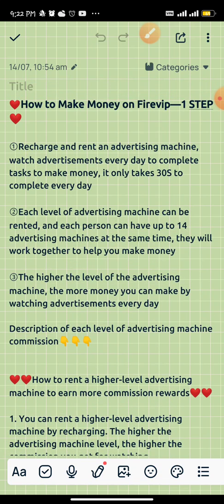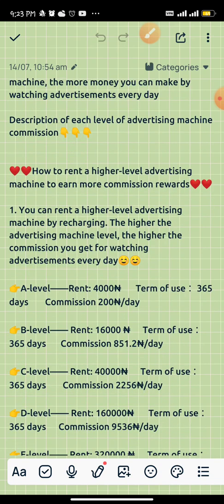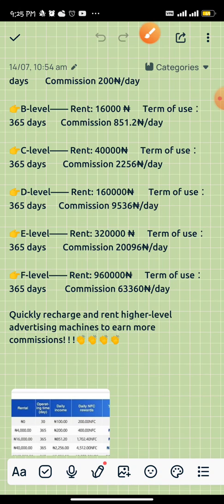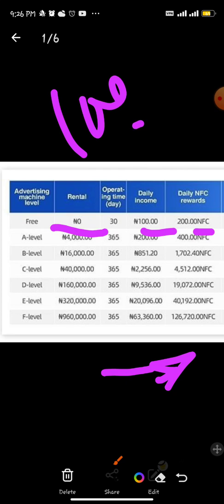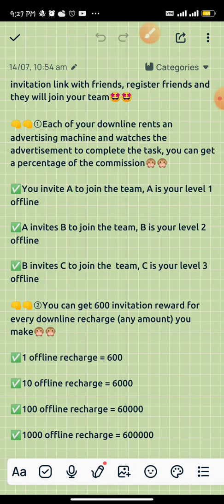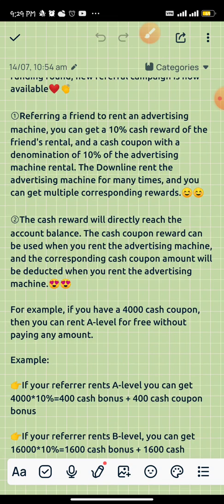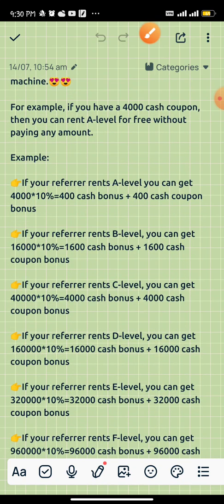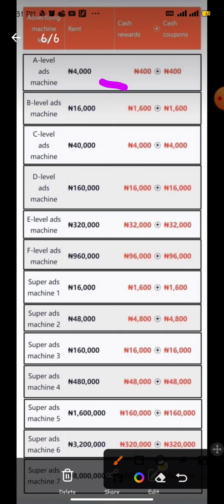⭕STEP-BY-STEP GUIDE ON HOW TO MAKE MONEY 💵 ON FIREVIP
*Interested And Ready To Make Cool Cash Online Can Join  Below To Get The FREE REPORT!!!*

*Registration/ Account Setup*
*Funding/ Deposit*